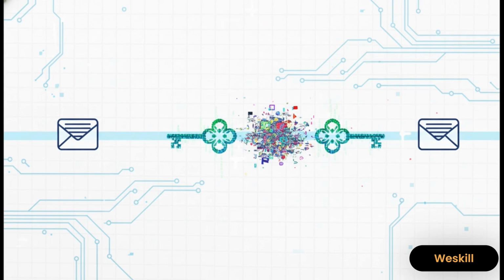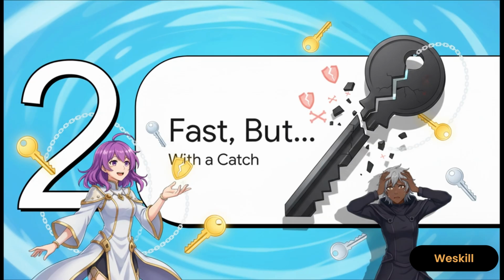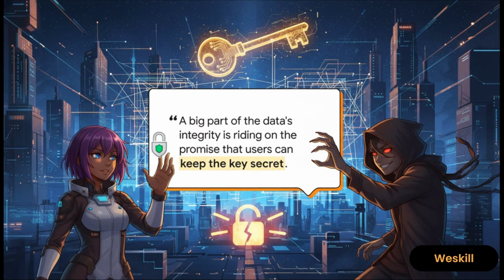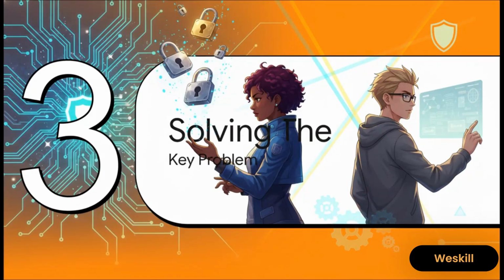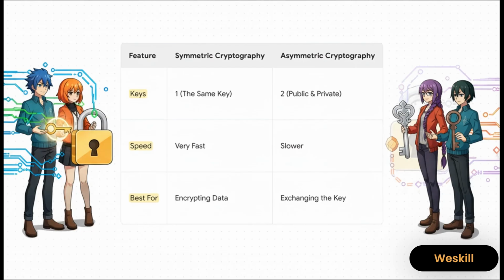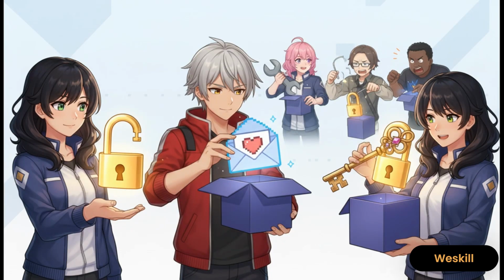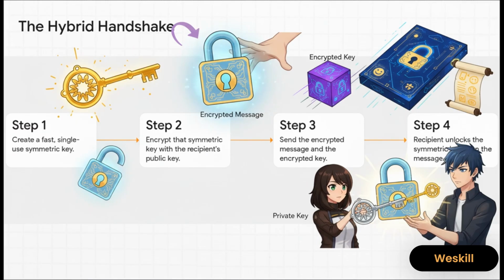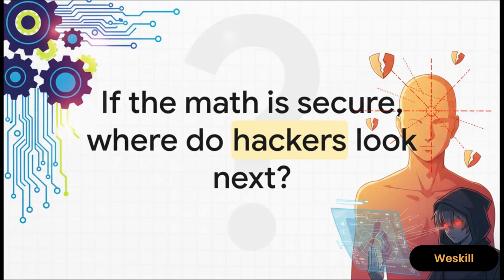L26. Symmetric Cryptography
🔐 L26: Introduction to Symmetric Cryptography | AES-256 Explained

In this video, L26: Introduction to Symmetric Cryptography, we introduce the fundamentals of symmetric encryption, one of the most widely used cryptographic techniques for securing data.

Symmetric cryptography uses a single, shared secret key for both encryption and decryption. Because of its efficiency, symmetric encryption is fast and suitable for large volumes of data, but it comes with challenges related to secure key exchange.

📌 Topics covered in this video:

What is Symmetric Cryptography?

How symmetric encryption uses the same key for encryption and decryption

AES-256 (Advanced Encryption Standard) explained

Why symmetric encryption is fast and efficient

Comparison with asymmetric cryptography:

Faster performance

Less secure key exchange

This lesson is ideal for cybersecurity students, cryptography beginners, IT professionals, and certification aspirants building strong encryption fundamentals.

Keywords / Tags:
Symmetric Cryptography Explained, AES 256 Encryption, Symmetric Encryption Basics, Encryption Algorithms, Cryptography Fundamentals, Cybersecurity Encryption, Data Security